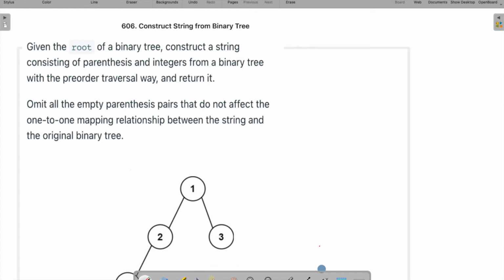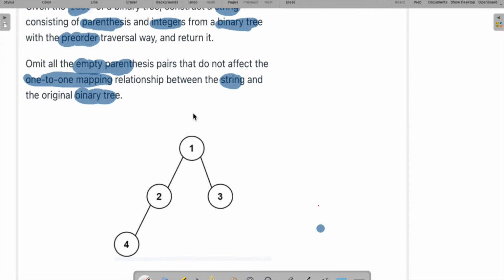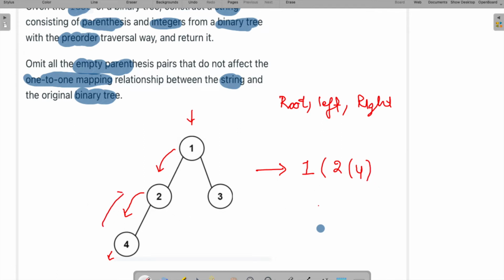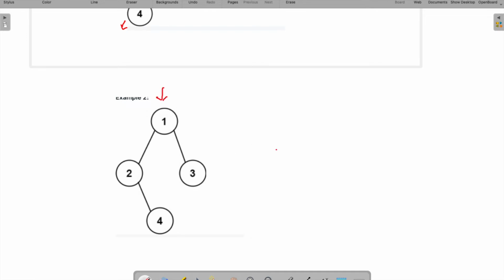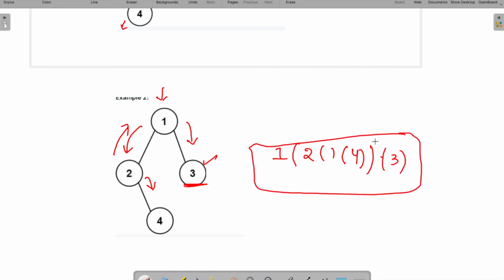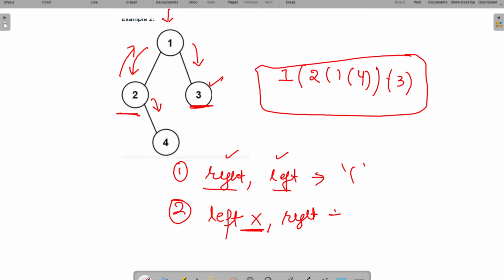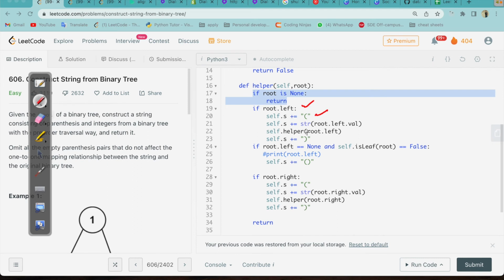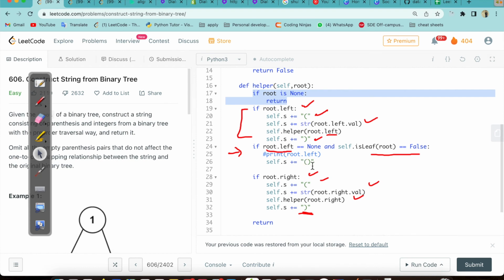606. Construct String from Binary Tree || Leetcode || Python